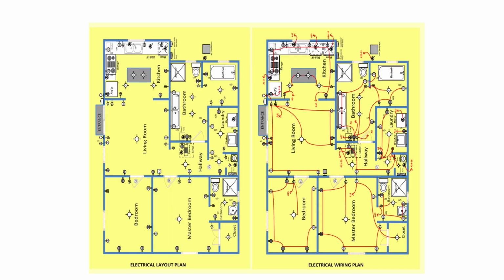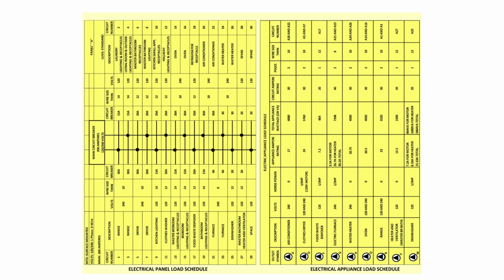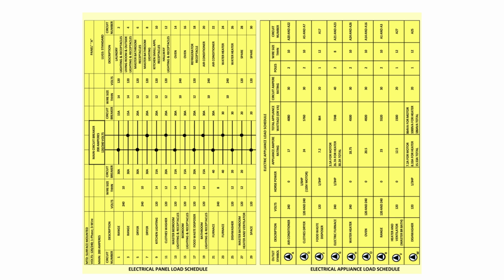electrical wiring layout - sample house wiring diagrams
how to create electrical wiring diagrams for residential houses.